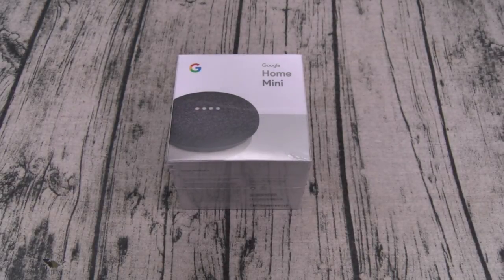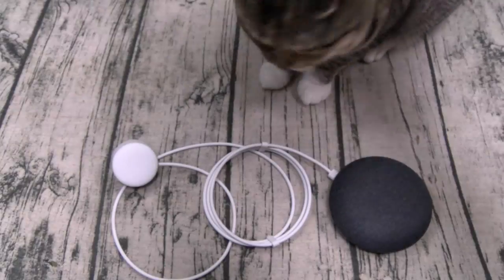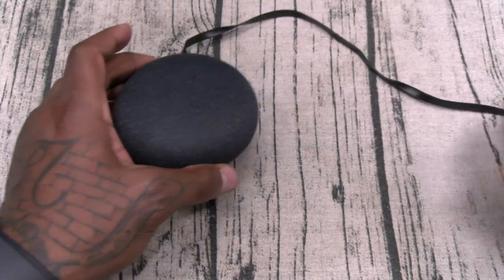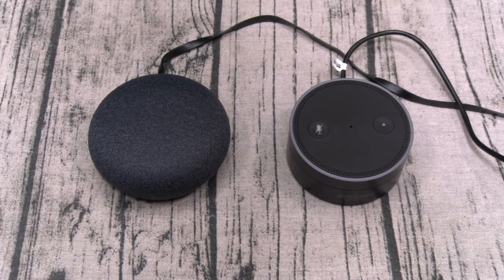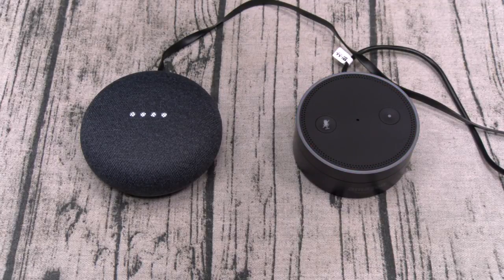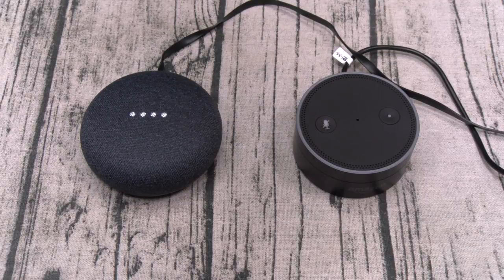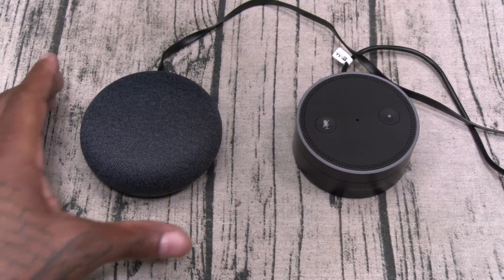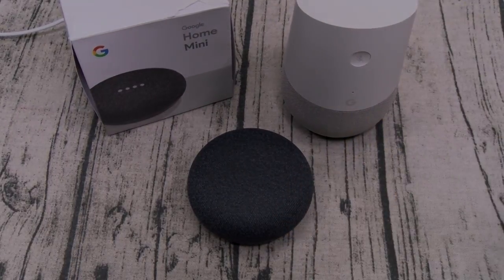Google Home Mini - Better Than Amazon Echo Dot?